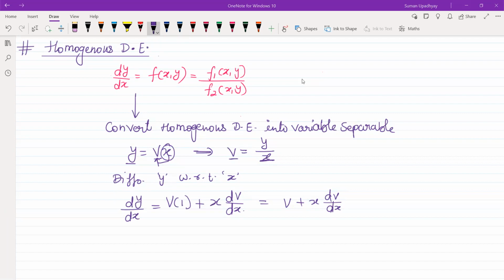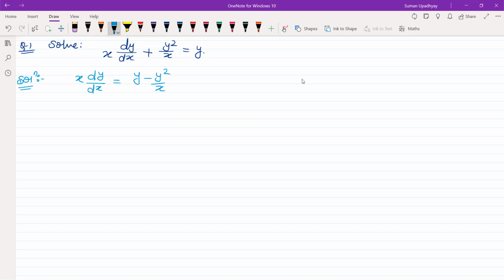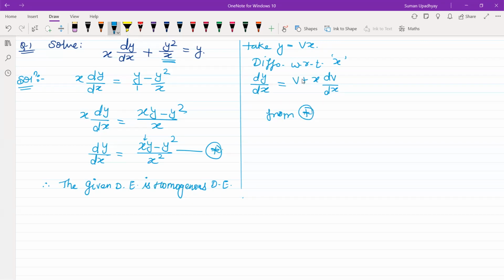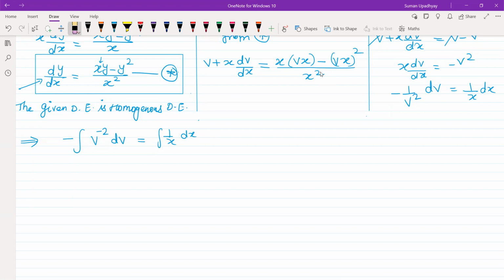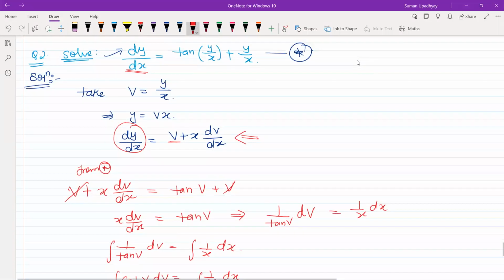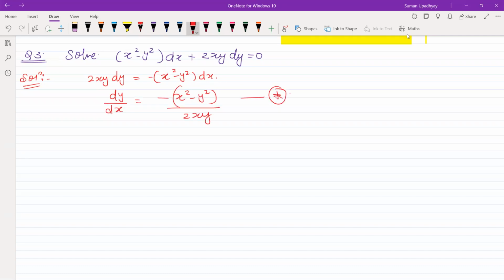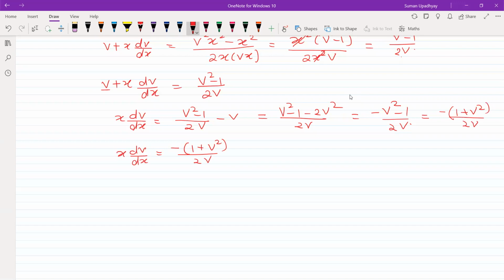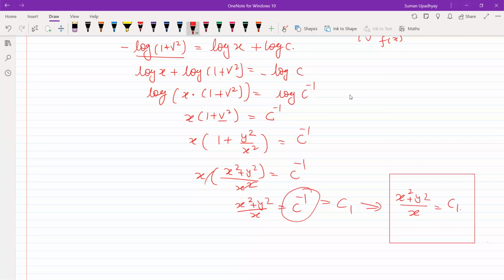Homogenous Differential Equation